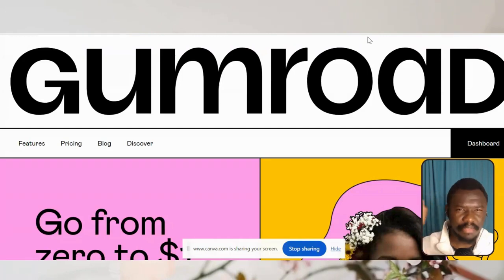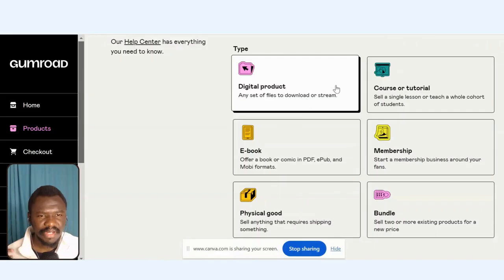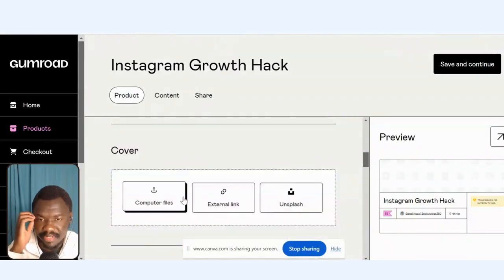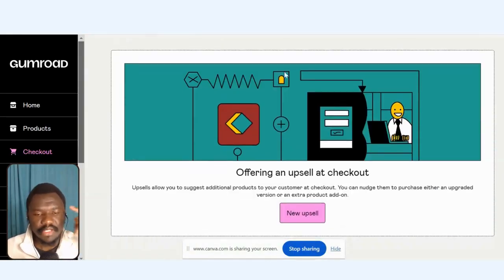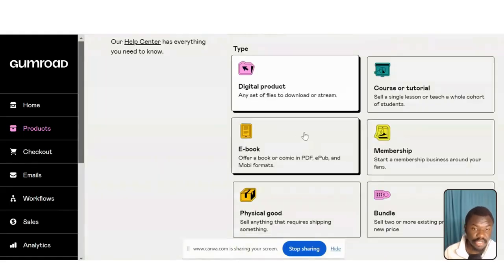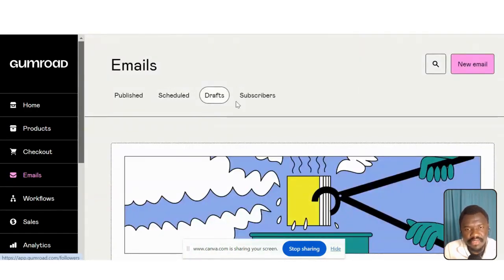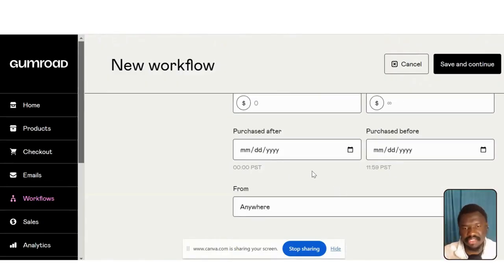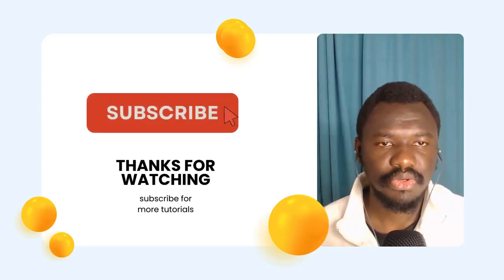Gumroad Tutorial 2025: How to Sell Digital Products From Zero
Want to start earning online with digital products but don’t know where to begin? In this video, you’ll get a complete Gumroad tutorial 2025 showing you how to create, upload, and sell digital products even if you’re starting from zero.

What You’ll Learn:
How to setup your Gumroad account step by step
Ways to design and prepare your digital product (ebooks, templates, designs, courses)
How to list your product, choose pricing, and deliver it to customers
Tips on optimizing your product page for maximum conversions
Free & low-cost marketing strategies to drive your first sales

Common mistakes to avoid so you don’t waste time or money

📝 VIDEO DESCRIPTION
I explain the various topics I will be making content about on this channel in this video.

Everything in this video is based on information we learned from online resources, my own experience, and books I have read. Please do your own research before making any important decisions. You and only you are responsible for any and all digital marketing decisions you make.